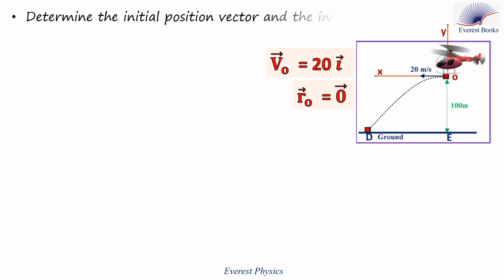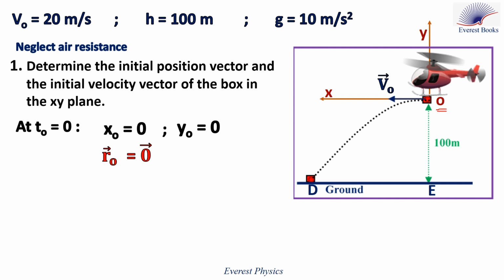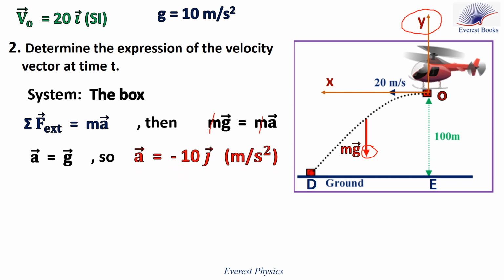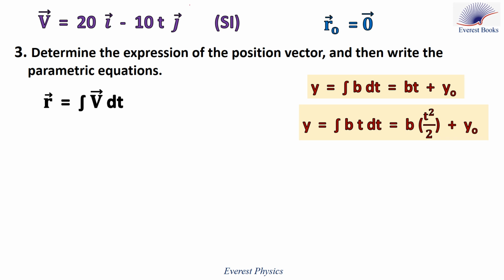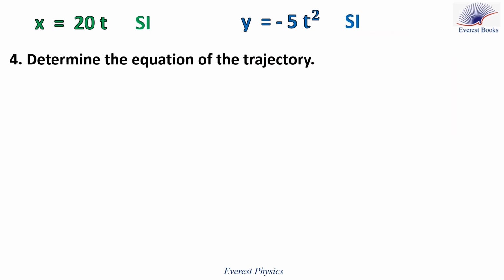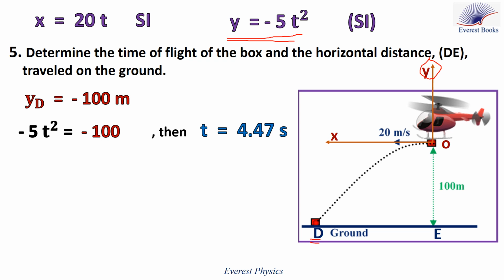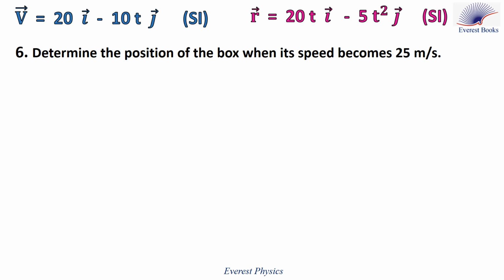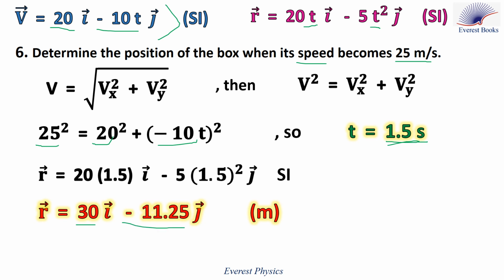Projectile motion - Problem 2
We are going to determine the acceleration, velocity, and position vector of a box dropped from a helicopter at a speed of 20 m/s. Further more we are going to determine the equation of the trajectory, the time of flight and horizontal distance traveled on the ground.